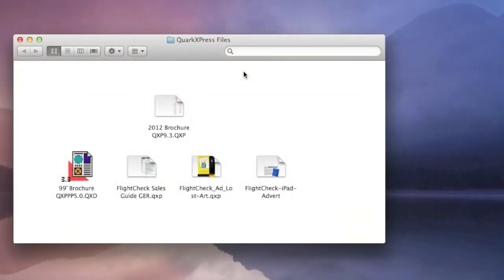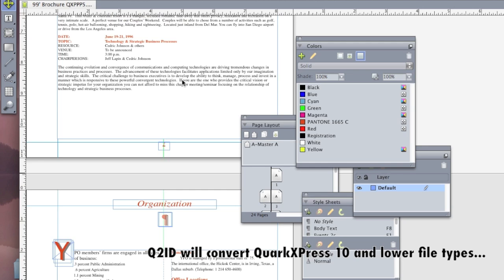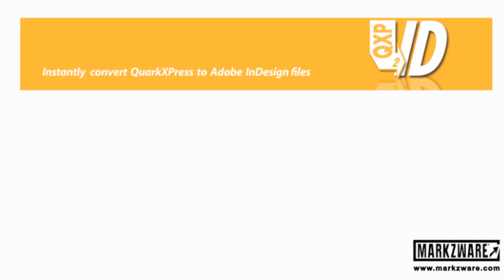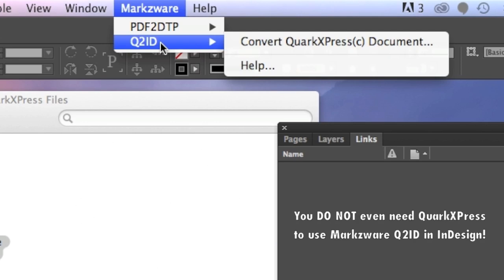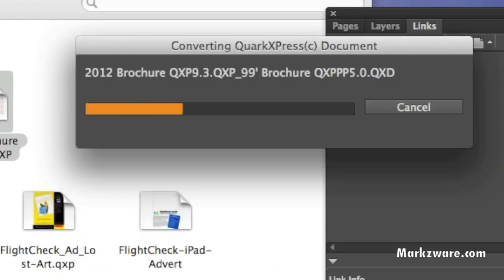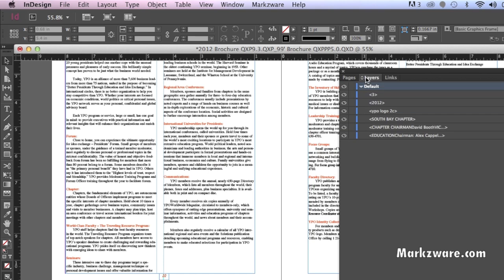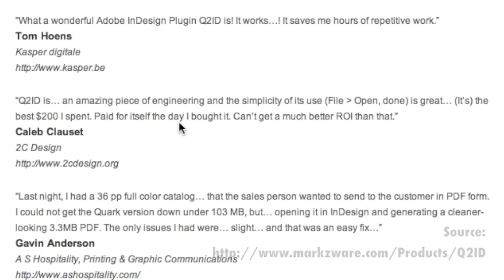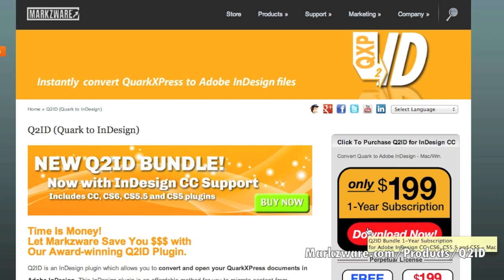Q2ID Review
Q2ID Review: Watch this introduction to Markzware Q2ID. Quark to InDesign with a click, via Q2ID! This demonstration also includes several reviews from customers at the end. Q2ID is simple to use, fast in converting, and pays for itself, after just one or two document conversions, in most cases. Save time, money and get your Quark documents right into Adobe InDesign!

Note: Markzware's stand-alone QXPMarkz app replaces the Q2ID InDesign plug-in and allows users to convert QuarkXPress to InDesign, Affinity Publisher, older QuarkXPress versions, and more: